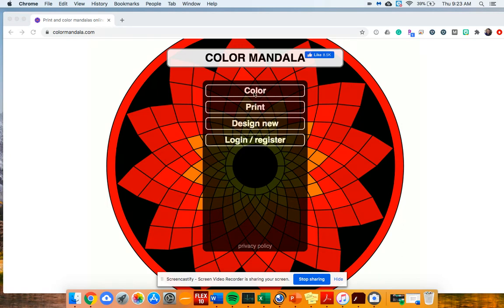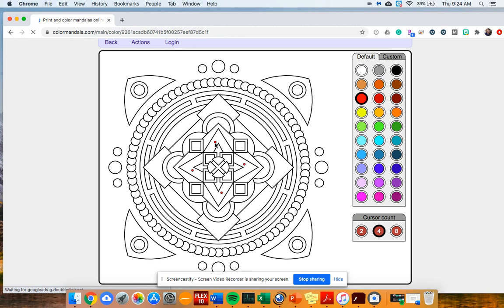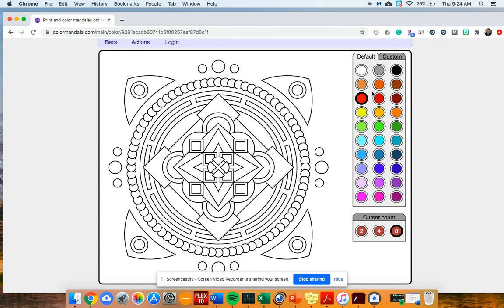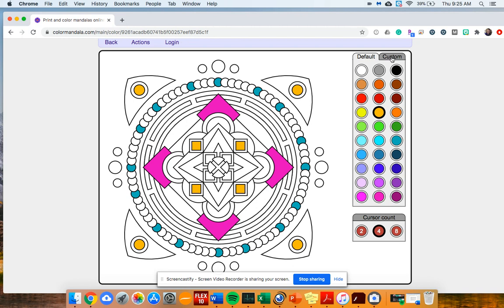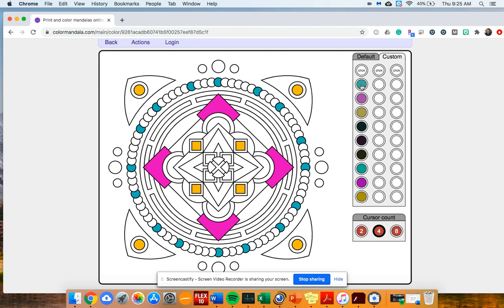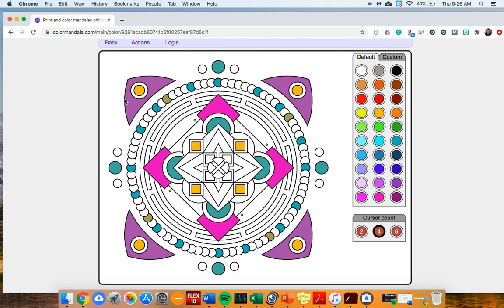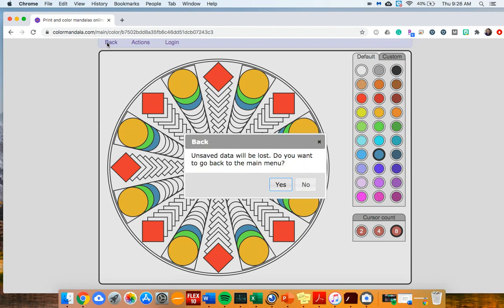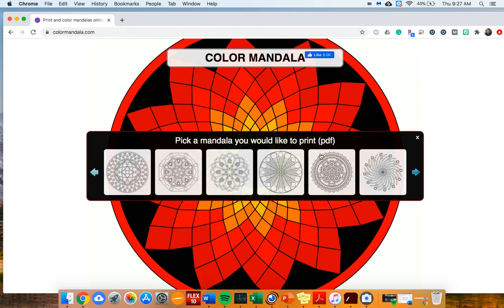Color Mandala Website Tutorial